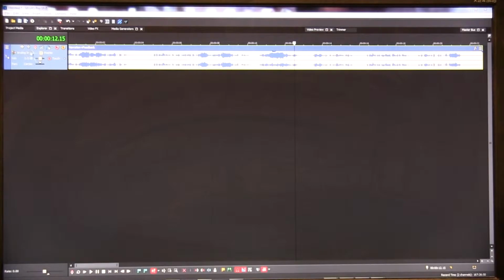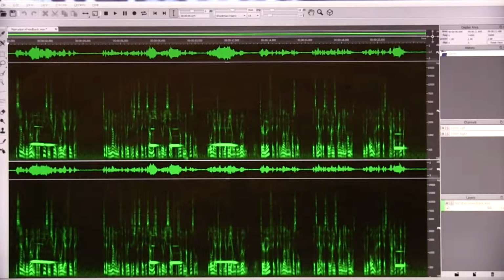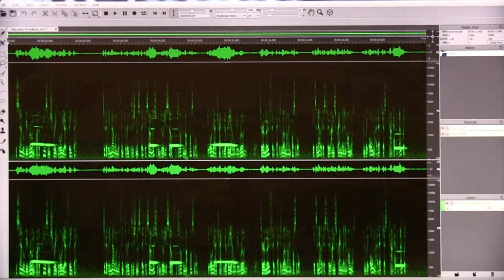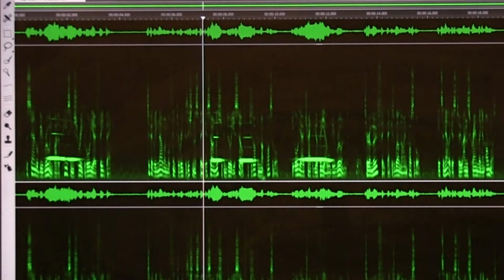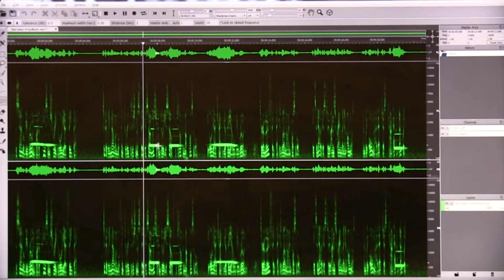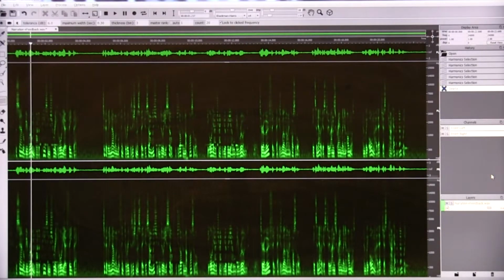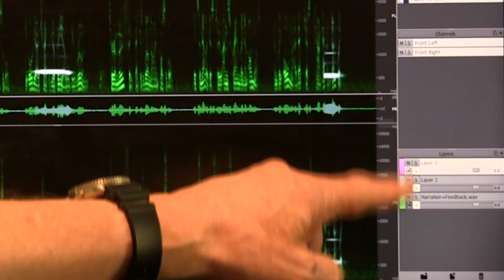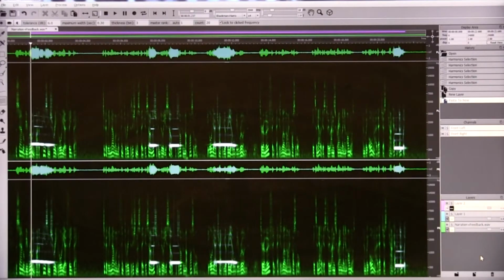Unscrambling the audio omelette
Dr David Smith from FV^VR and imaginACTION shows how Spectral Layers Pro software from MAGIX can remove serious audio feedback from audio and video files.